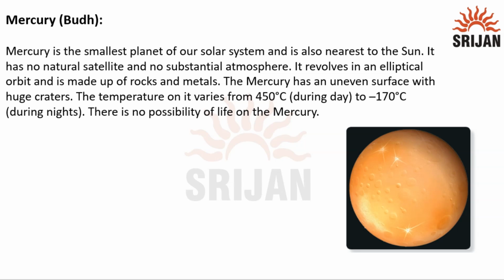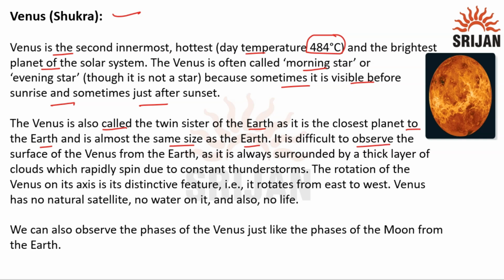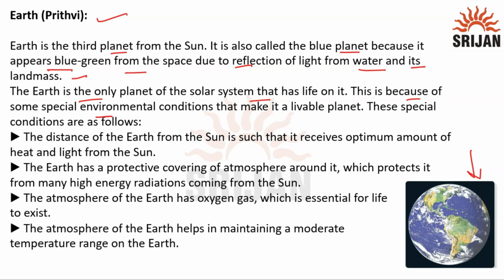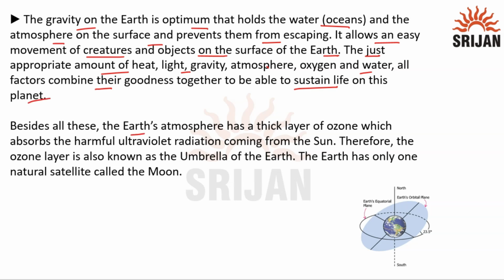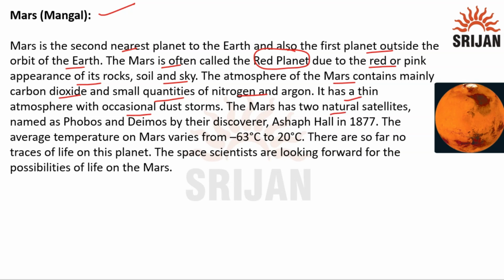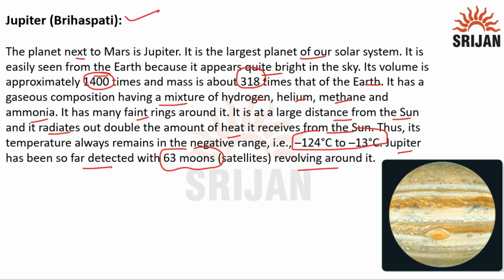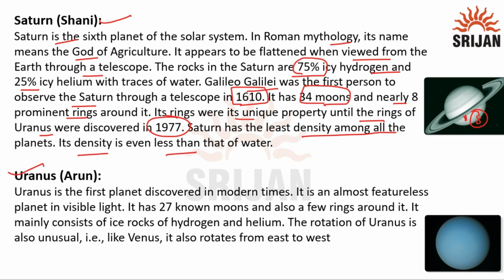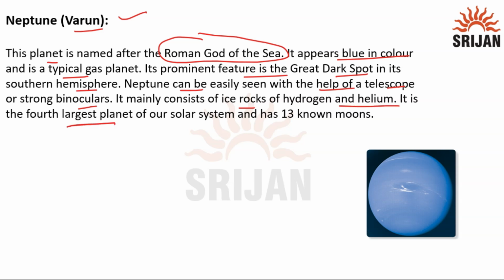4. Planets of Solar System